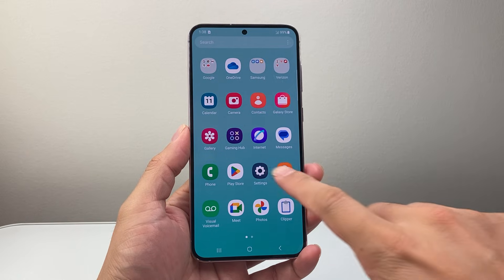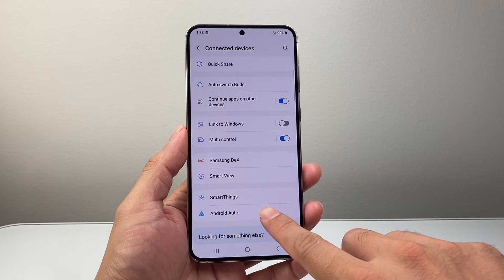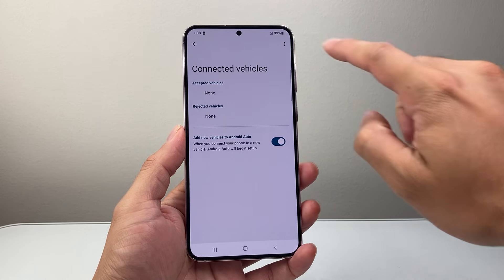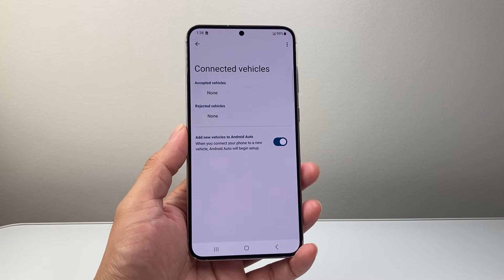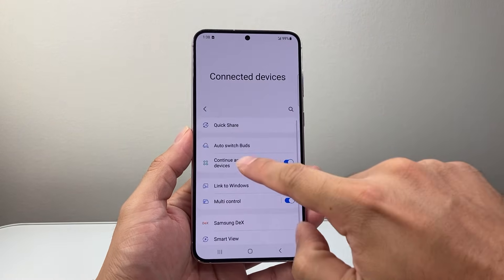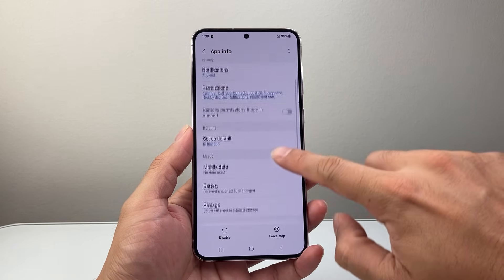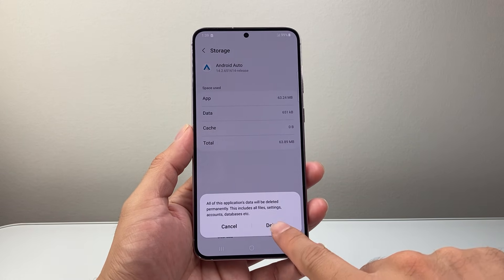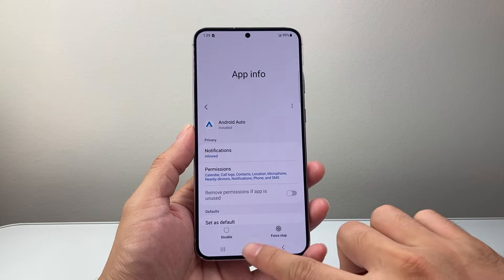How To Reset Android Auto On Android Phone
In this guide, I will teach you how to reset Android Auto settings on Android phone!